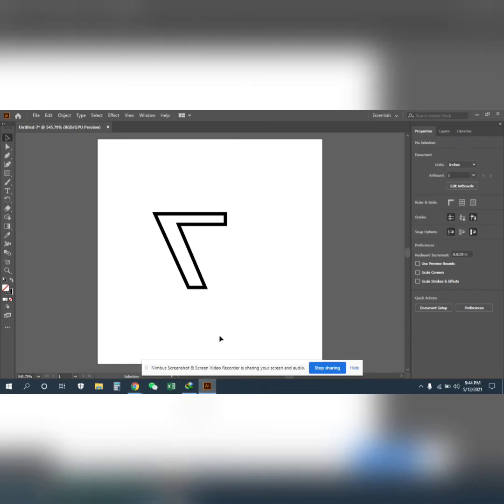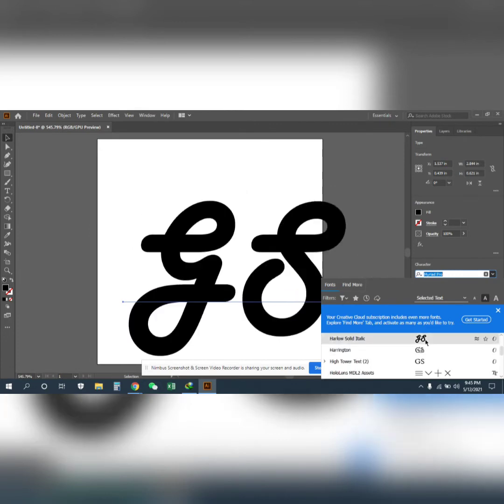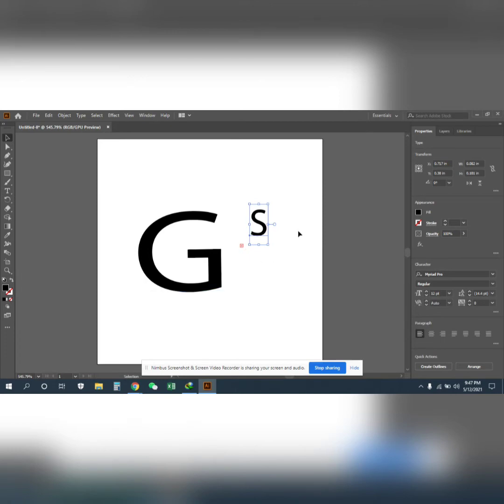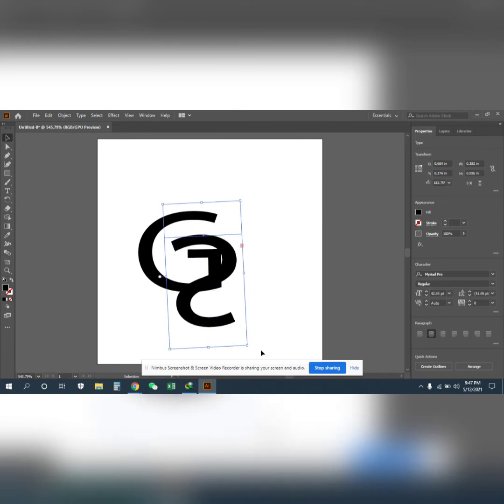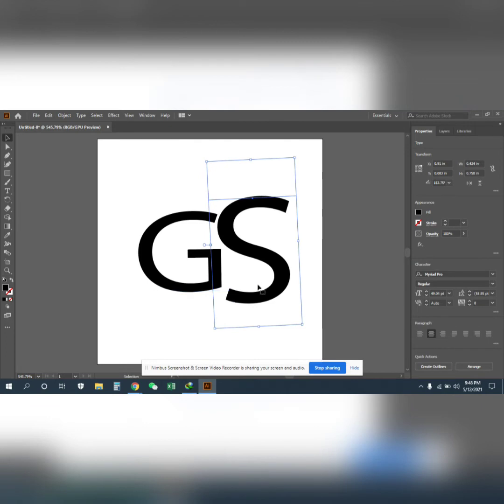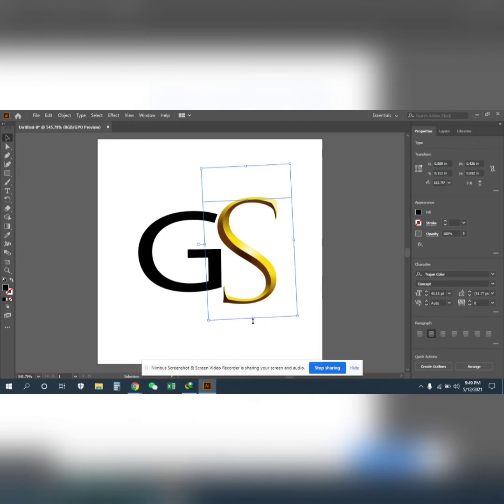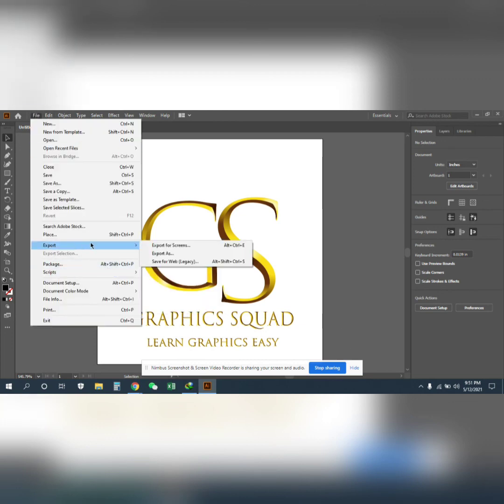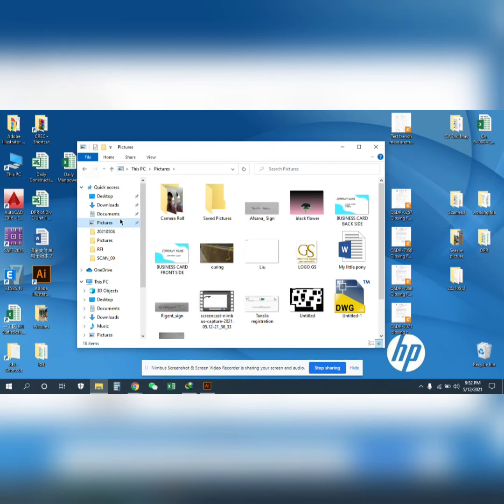.how to draw text logo in adobe illustrator quick and easy tutorial.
Assalamualaikum I have made this video long days ago... so this video is drawing logo in adobe illustrator update version

adobe illustrator,
logo design in illustrator,
logo,
text logo
, text logo in pc,
illustrator tutorial,
illustrator logo tutorial,
easy gold logo
, gold logo,
gold text logo in illustrator,
gold logo in illustrator